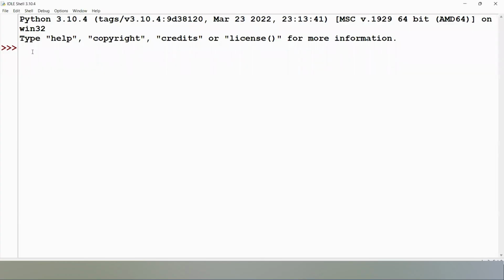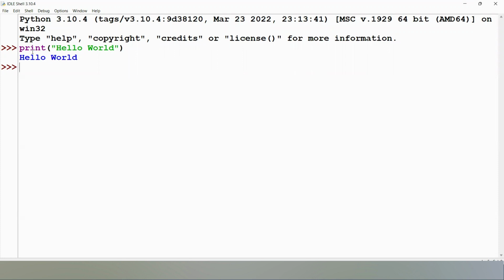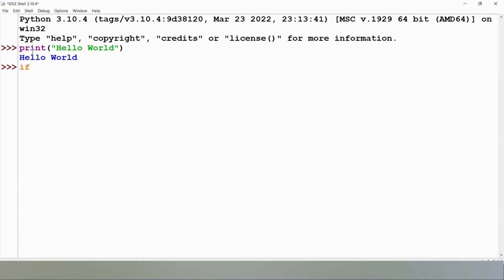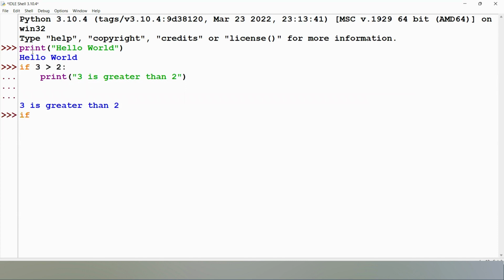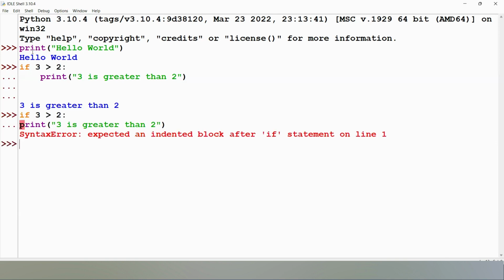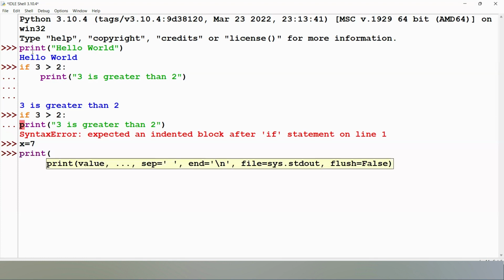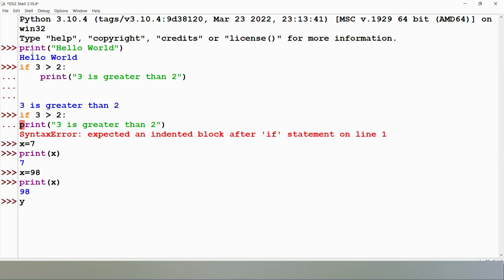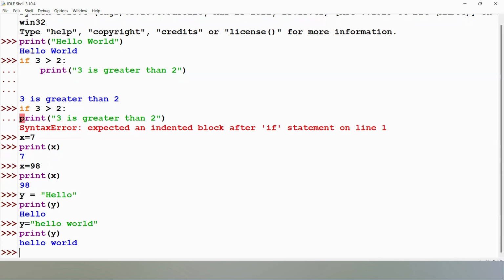Python Tutorial | Python Syntax | Part -1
This is the basic python introductory video where you may find all the basic and necessary information related to python programming language including its definition, areas in which it is used, companies that are using and who invented python, what is the purpose of using it and why it is trending now a days.

In this Python Video we have covered:
Syntax
Indentation